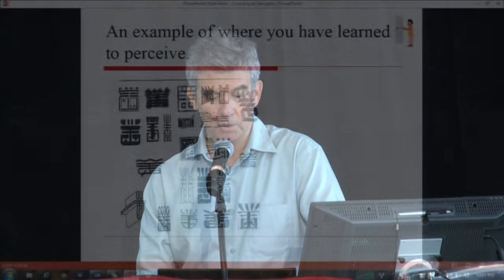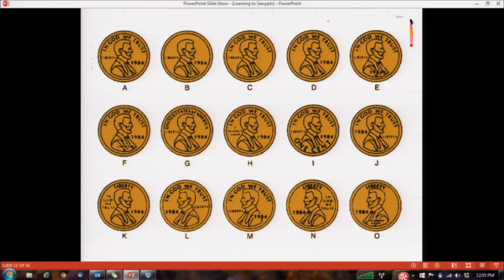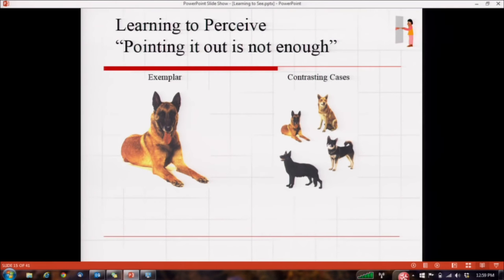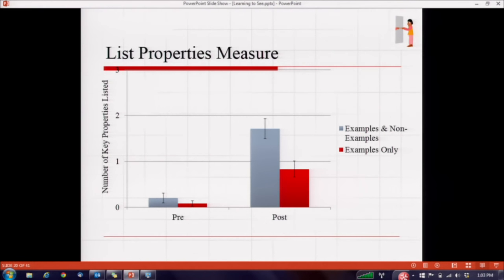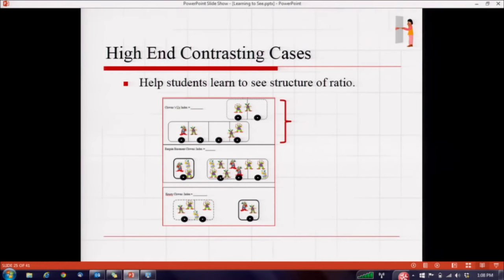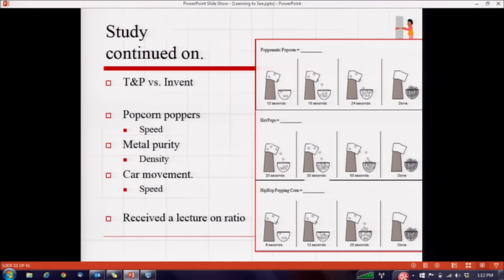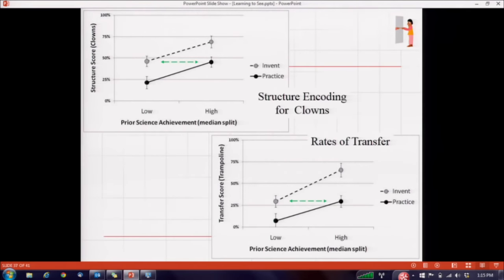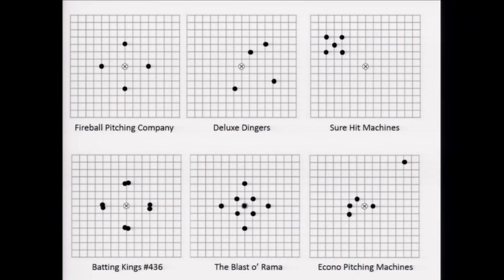Daniel Schwartz speaks to 2015 Hollyhock fellows. (Full video)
Professor Daniel Schwartz explains his research on perception in a talk entitled, "Learning to perceive, telling too soon."